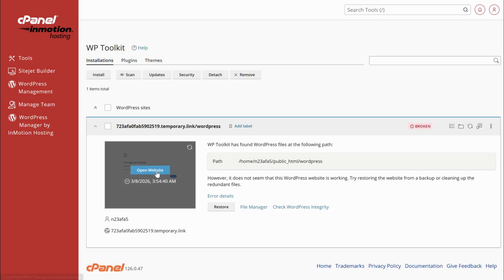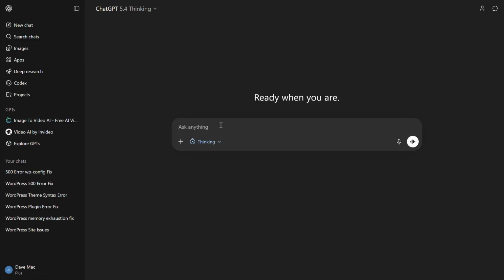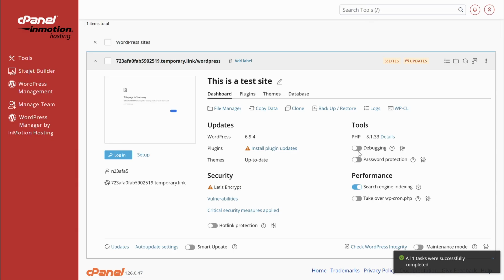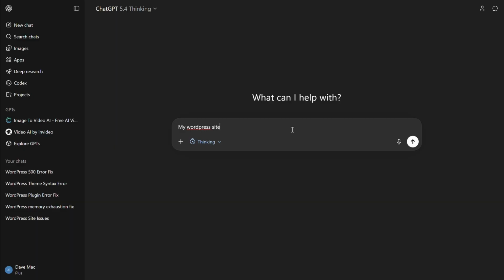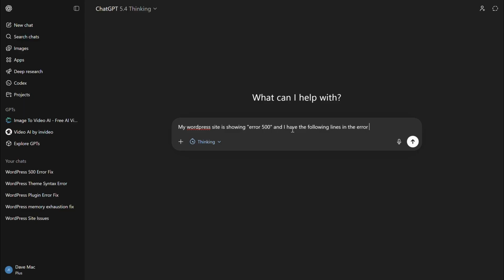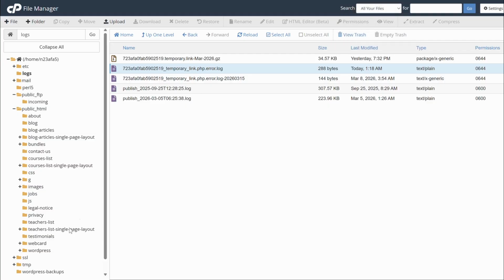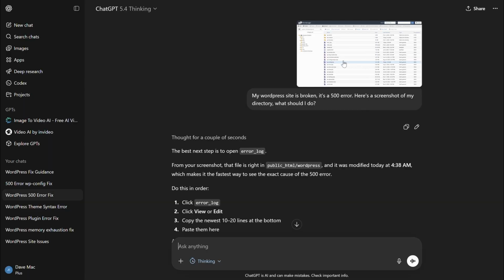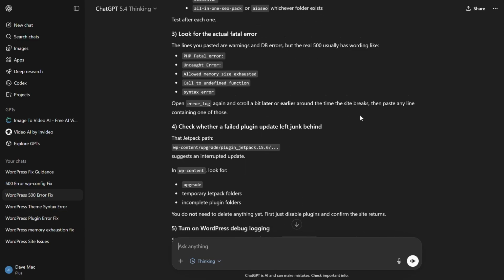How to Use ChatGPT to Debug WordPress Errors on Shared Hosting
AI has gotten pretty good in the last few years — you can even use it to debug WordPress errors. But, it isn’t that good. You can’t just say “fix my site” and expect it to work. There’s a bit of a process you should follow if you want to avoid destroying your site and actually see decent results.

Beyond that, there are some glaring problems ChatGPT is pretty useless at fixing. Especially a few where you’re better off just fixing things the old-fashioned way. Which, let’s be honest, is either “googling it” or just hitting up your hosting provider’s customer service department.

I used ChatGPT Pro while researching this article, and you should too. While you do get some limited use of ChatGPT (for free), Pro gives you access to more powerful models. It’s also worth noting that while we used ChatGPT, this guide should also apply to Gemini, Claude, Grok, Perplexity, or whichever alternative AI you want to use. Read more...